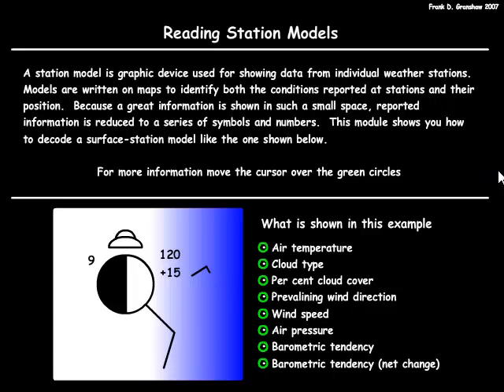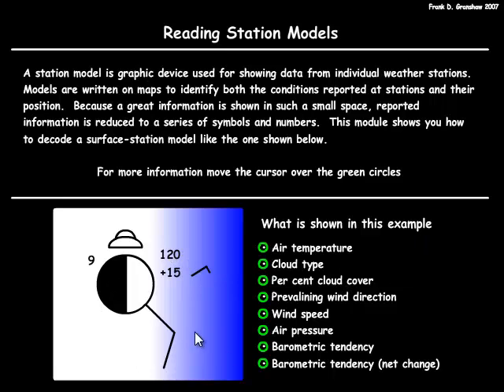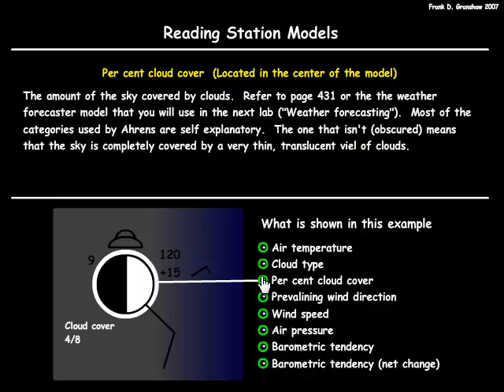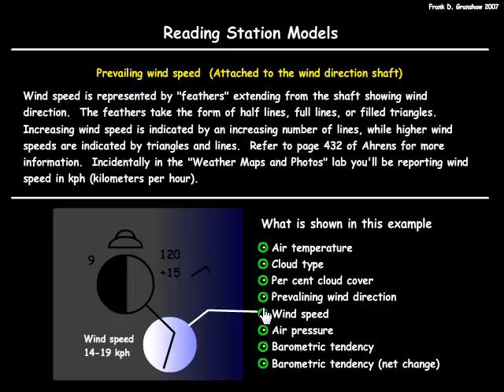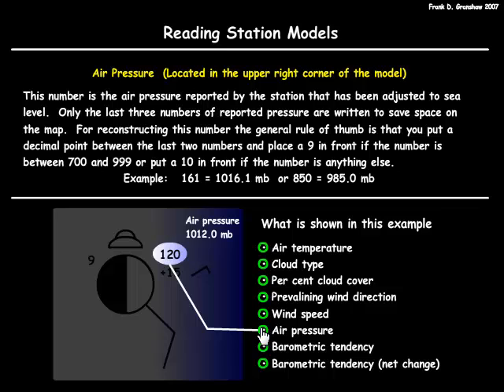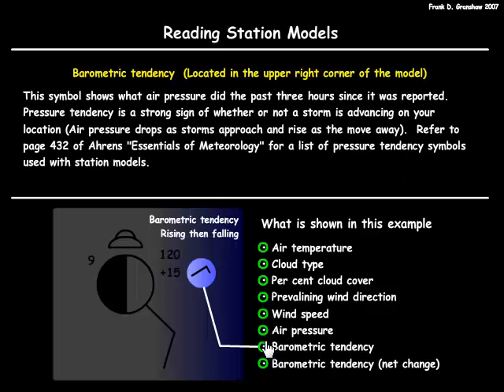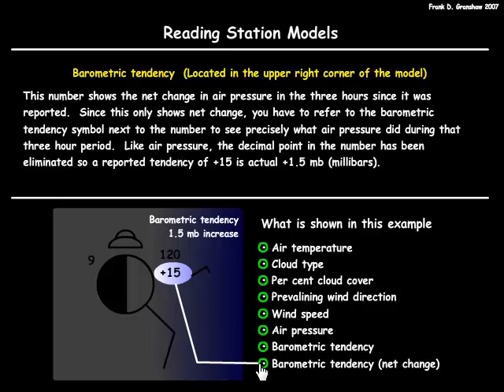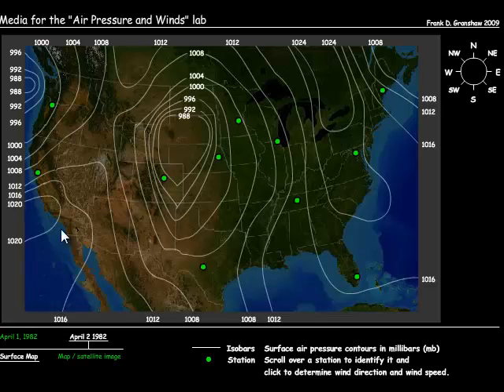GS 109 Week 7 Lab Prep Video